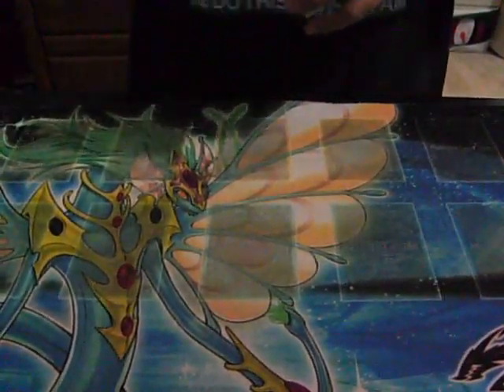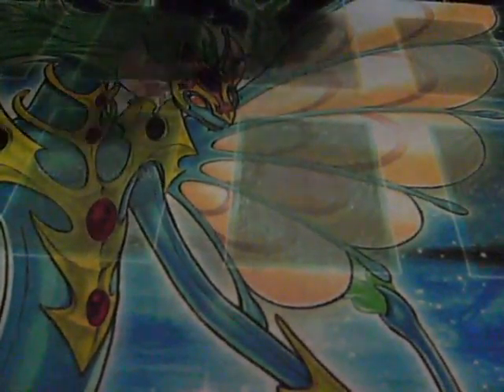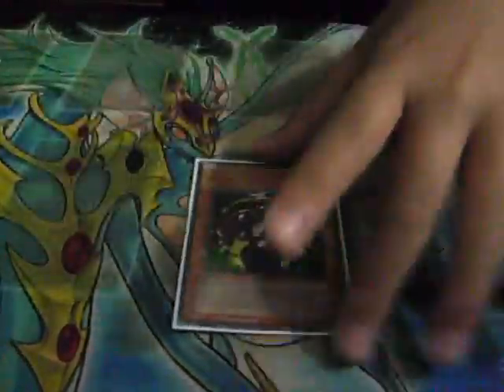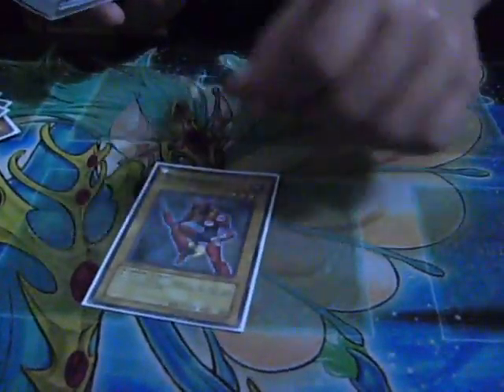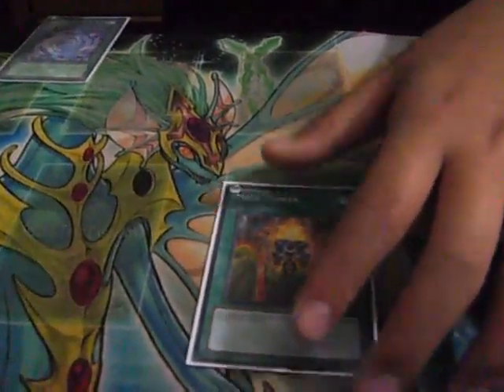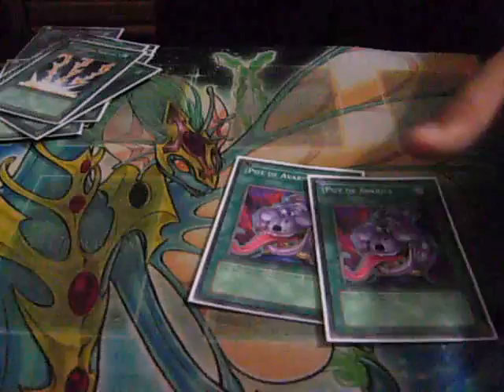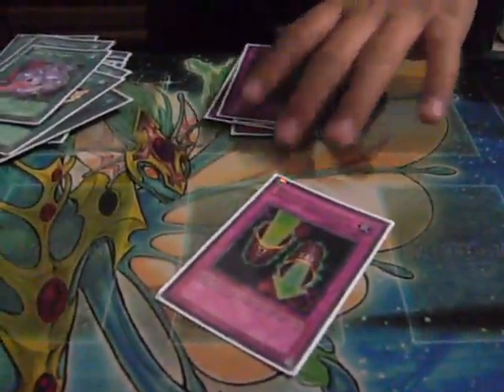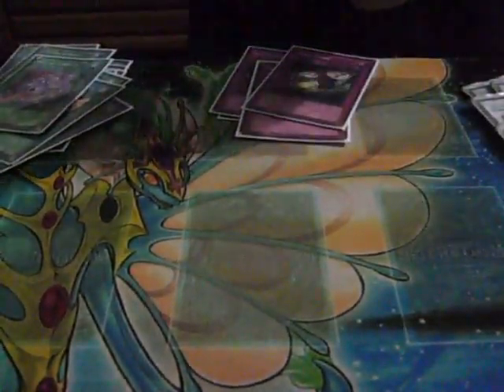Charlie's updated synchro deck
hey guys its charlies synchro deck and it has changed alot. suggestions in comment box please